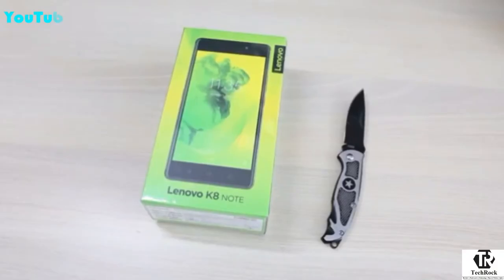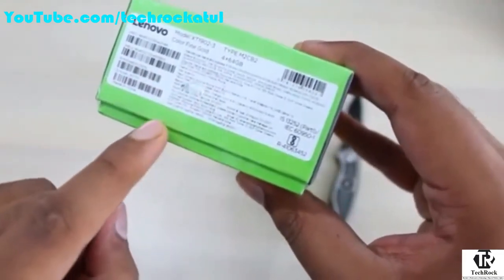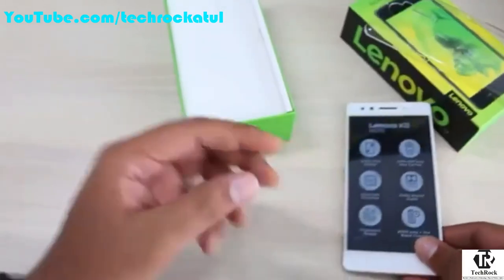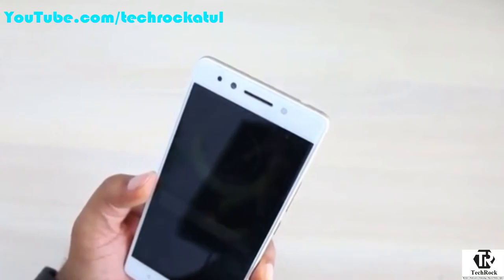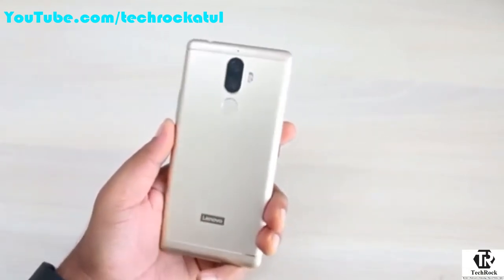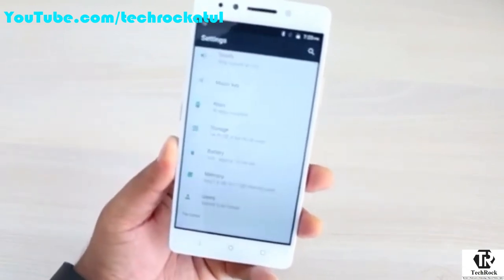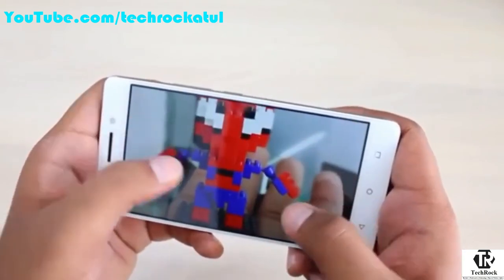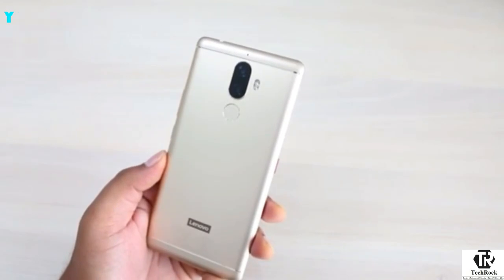Lenovo K8 note camera review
The Lenovo K8 Note is powered by 1.4GHz MediaTek Helio X23 processor and it comes with 3GB of RAM. The phone packs 32GB of internal storage that can be expanded up to 128GB via a microSD card. As far as the cameras are concerned, the Lenovo K8 Note packs a 13-megapixel primary camera on the rear and a 13-megapixel front shooter for selfies.

The Lenovo K8 Note runs Android 7.1.1 and is powered by a 4000mAh non removable battery. It measures 154.50 x 75.90 x 8.50 (height x width x thickness) and weigh 180.00 grams.

The Lenovo K8 Note is a dual SIM (GSM and GSM) smartphone that accepts Nano-SIM and Nano-SIM. Connectivity options include Wi-Fi, GPS, Bluetooth, USB OTG, FM, 3G and 4G (with support for Band 40 used by some LTE networks in India). Sensors on the phone include Compass Magnetometer, Proximity sensor, Accelerometer, Ambient light sensor and Gyroscope.